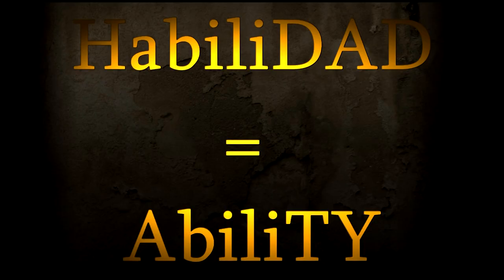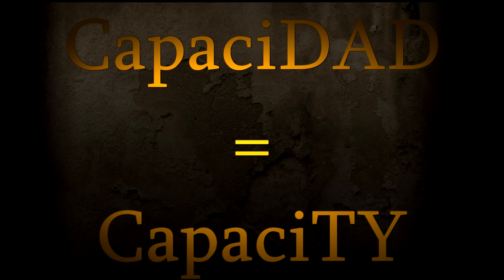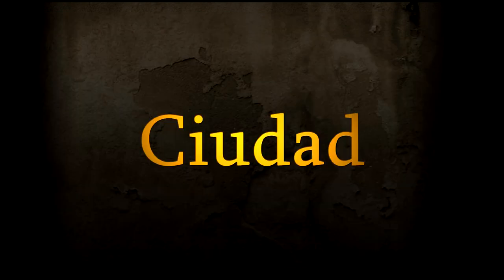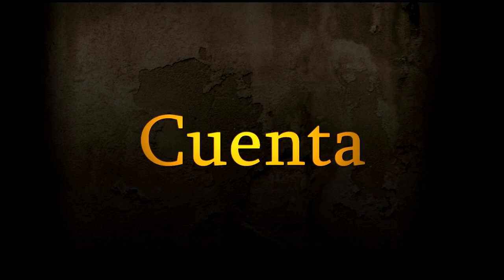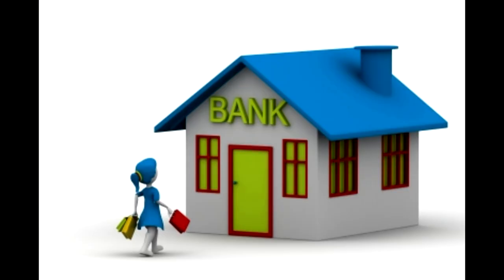5 C Spanish SPEED Vocabulary Builder SIN MUSIC LightSpeed Spanish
we are pleased to offer you the fifth in our SPEED vocabulary builder for our brand new parallel text book "Victor's Adventures in Spain."  In this series we use memory hooks to help you remember for GOOD and FOREVER. We cover the second part of the letter C here.